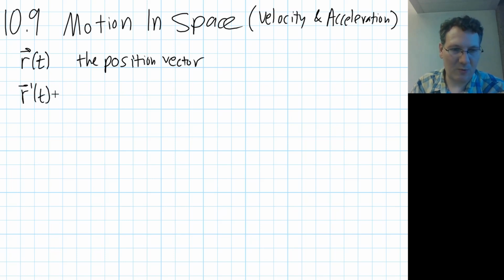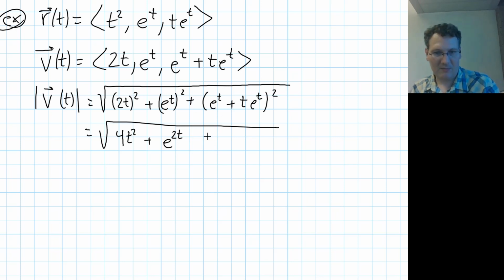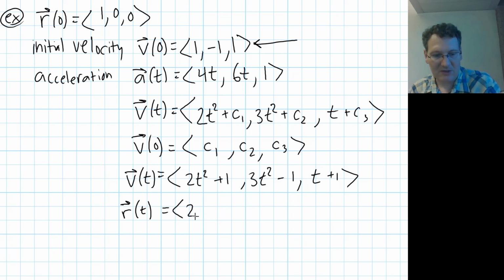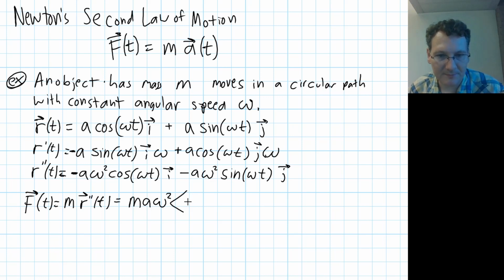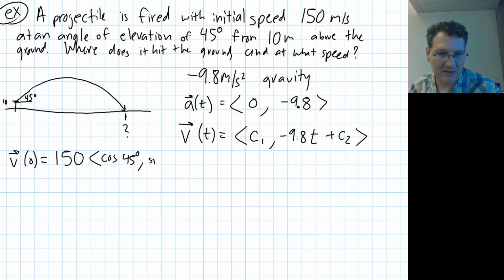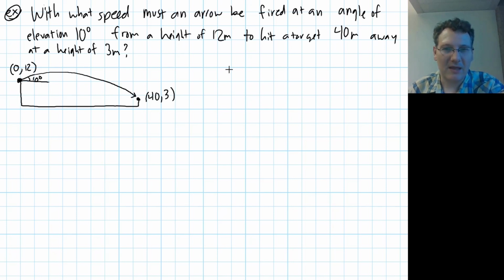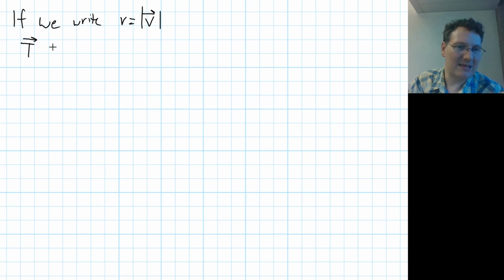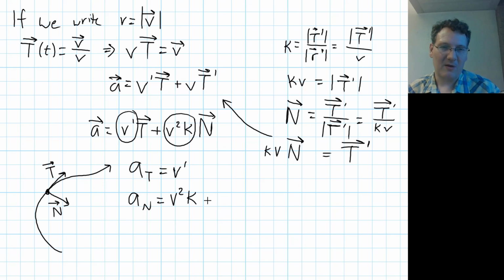MAT267 Section 10.9 - Motion in 3D Space (Velocity & Acceleration)